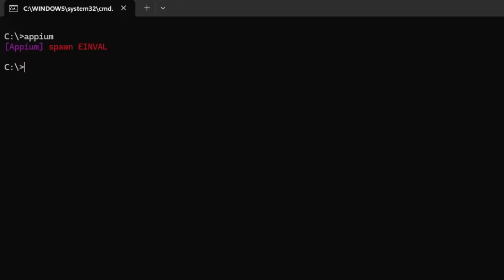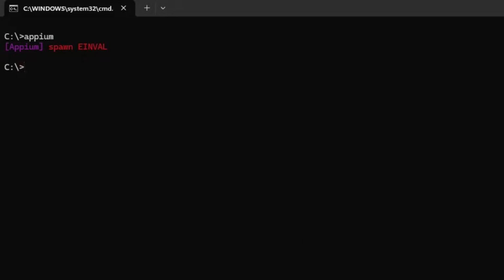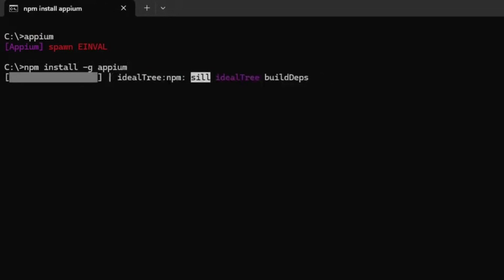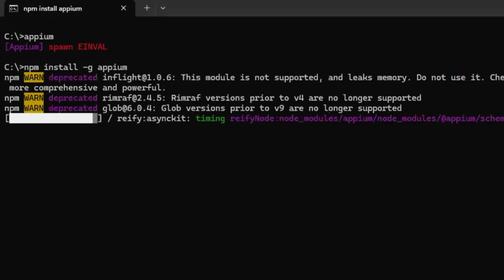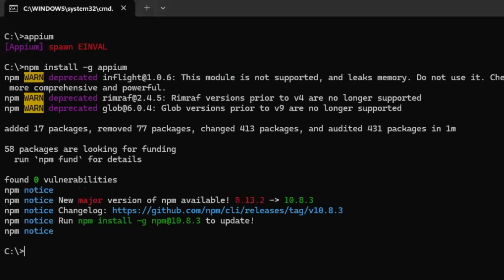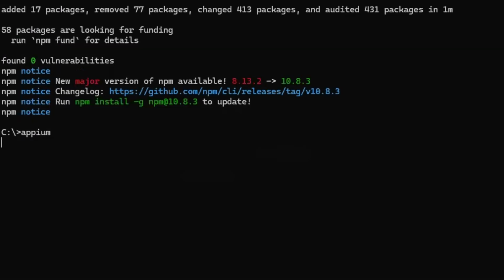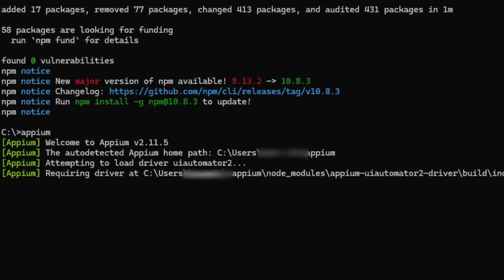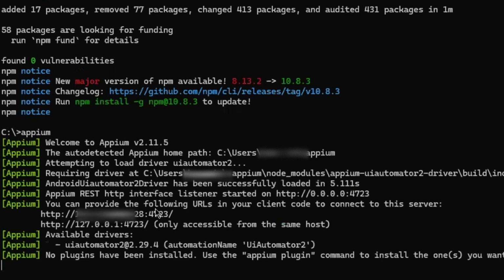Appium Tutorial : How To Fix Appium Spawn Error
Are you encountering the Appium Spawn Error while starting your test sessions? In this tutorial, we’ll walk you through the causes and step-by-step solutions to fix this common Appium issue that can prevent your automation tests from running.

🚨 What is the Spawn Error?
This error usually occurs when Appium fails to launch a subprocess or has configuration issues with the server, Node.js, or environment paths.

🔧 What You’ll Learn:

Common reasons for the Appium Spawn Error

How to resolve path and permission issues

Fixing Node.js and Appium installation conflicts

Troubleshooting Appium server startup problems

Cross-platform tips for Windows, macOS, and Linux

🛠️ Tools & Technologies:

Appium

Node.js

Android Studio / Xcode

✅ Whether you're a beginner or an experienced QA engineer, this video will help you get back on track and eliminate frustrating Appium errors.